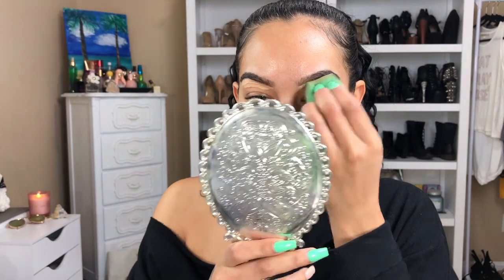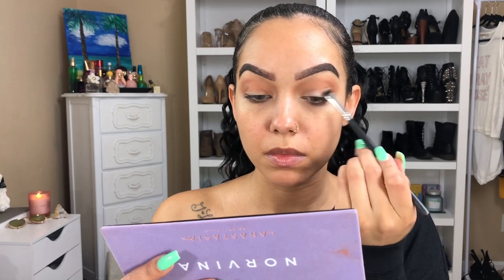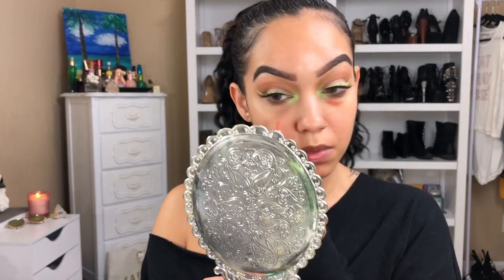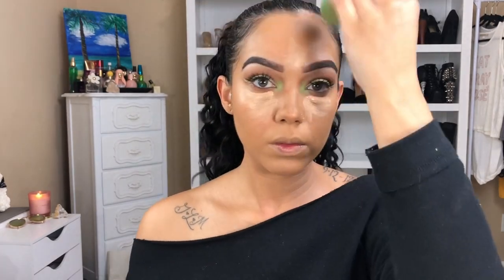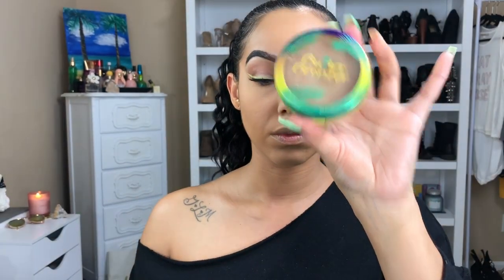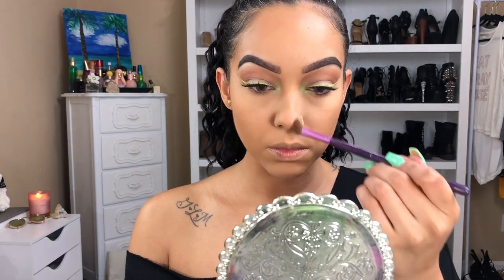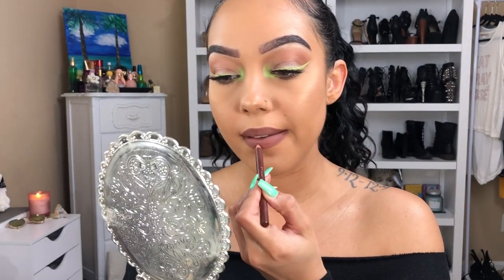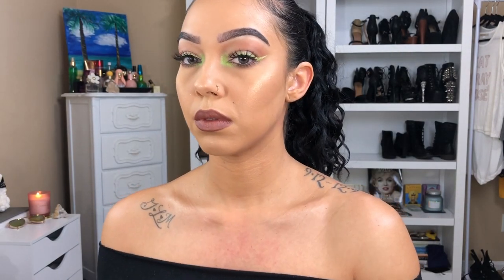NEON GREEN MAKEUP TUTORIAL | ASHLEY ELISSA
Hey kitties hope you like this neon green pop of color make-up tutorial. XoXo